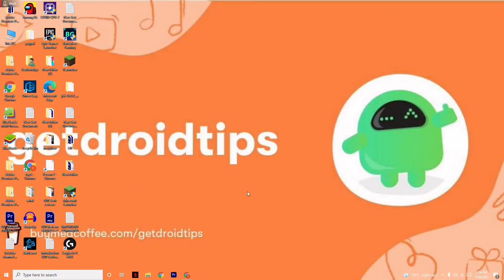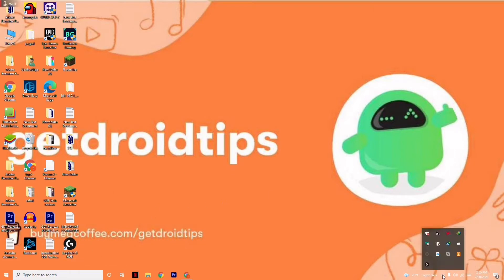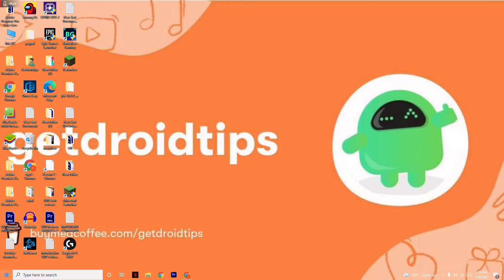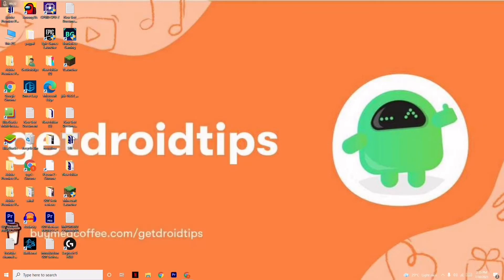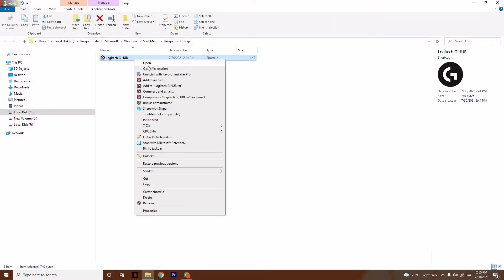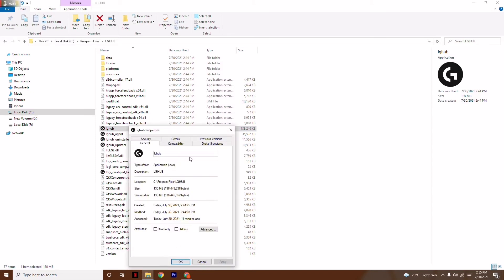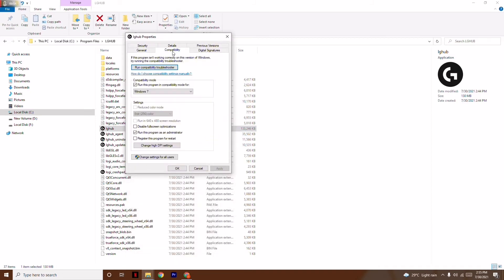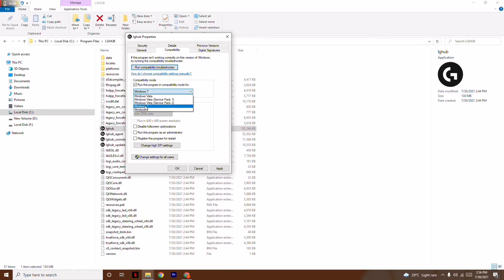How to Fix Logitech G Hub- No Devices Detected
Logitech Gaming software has been designed to provide a better user experience with Logitech gaming accessories, such as keyboards, mice, wheels, and headsets. However, a lot of Logitech Gaming Software users have been recently complaining about the “No Devices Detected Error” that has been affecting their user experience for quite a long time now.

Today in this video, we will discuss about how to fix the No Devices Detected Error in the Logitech Gaming Software. Below you can go through a compilation of simple workaround and detailed steps and use them as per your convenience and requirement.

If you have a Logitech G series mouse. Then, it is evident that you are already familiar with the Logitech G Hub. Basically, Logitech G Hub is software that allows you to customize your usage of the mouse according to your need. This will give you more exposure to using this as you can able to customize the backlit RGB lighting. Not only that, but you can also select your custom DPI adjustment. So, that’s now you understand how important Logitech G HUB software is. But, unfortunately, from the last couple of days, many users find that their Logitech G HUB is not working on their Windows PC after the recent update. So, although it does not affect your mouse’s working, you still need to fix this to get more options. How to Fix Logitech G HUB Not Working on Windows

Luckily, this guide focuses on the same. So, yes, you’ll get all the important steps you need to take to fix the Logitech G Hub not working on Windows PC. So, why waiting for more? Let’s get started then.
In this Tutorial, We will Help you How to Fix Logitech G Hub- No Devices Detected.

Many users have reported that they’re having issues with the Logitech G HUB software, and the common symptoms include not detecting the mouse or not loading. Though tricky, this problem is not so hard to fix at all. In this tutorial, we’ll walk you through all the fixes and get your G HUB working easily and quickly.

➜ Links to the Best Electric Bikes 2021 we listed in this video:

►US Links◄
5- ANCHEER AT2 BLEU SPARK 27.5 INCH
4- METAKOO Electric Bike Cybertrack 100
3- VanMoof S3
2- Rad Power Bikes RadWagon 4
1- Charge Bikes City

►UK Links◄
5- ANCHEER AT2 BLEU SPARK 27.5 INCH
4- METAKOO Electric Bike Cybertrack 100
3- VanMoof S3
2- Rad Power Bikes RadWagon 4
1- Charge Bikes City

►CA Links◄
5- ANCHEER AT2 BLEU SPARK 27.5 INCH
4- METAKOO Electric Bike Cybertrack 100
3- VanMoof S3
2- Rad Power Bikes RadWagon 4
1- Charge Bikes City

►GERMNAY Links◄
5- ANCHEER AT2 BLEU SPARK 27.5 INCH
4- METAKOO Electric Bike Cybertrack 100
3- VanMoof S3
2- Rad Power Bikes RadWagon 4
1- Charge Bikes City

5- ANCHEER AT2 BLEU SPARK 27.5 INCH
4- METAKOO Electric Bike Cybertrack 100
3- VanMoof S3
2- Rad Power Bikes RadWagon 4
1- Charge Bikes City